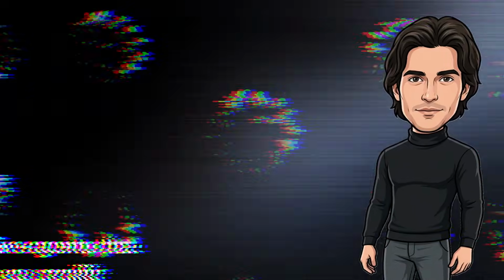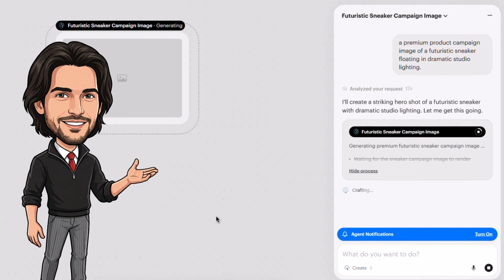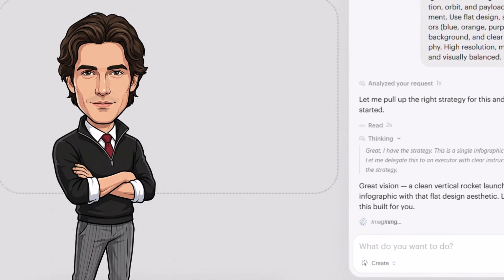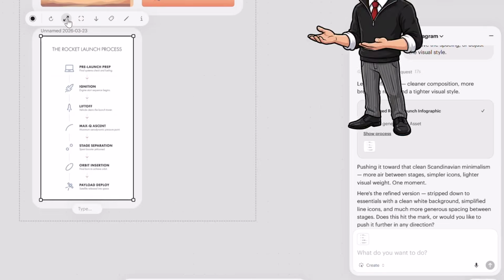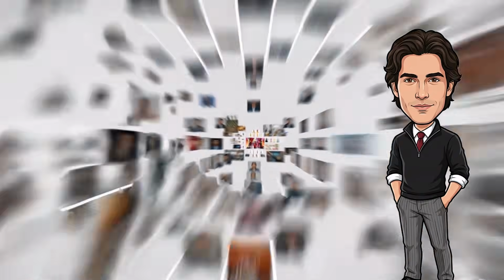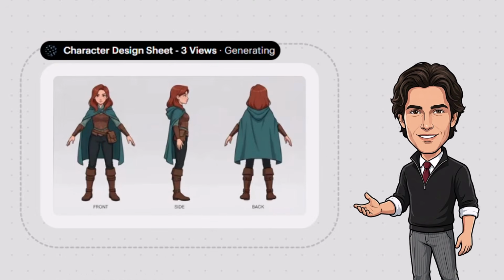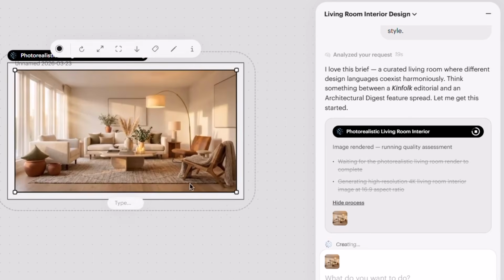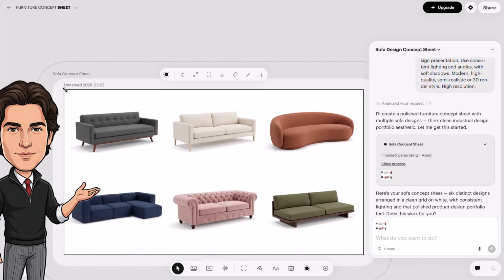New AI Image Generator 2026: Luma Uni1 Changes Prompt Engineering Forever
In this video, I test Uni1, Luma’s new image model, and show how it shifts the workflow from prompt engineering to intent-based creation.

You’ll see real examples including:
- Product campaign visuals
- Infographic generation
- Cinematic scenes
- Character consistency tests
- Interior design composition

If you’re working with AI visuals, content creation, or design workflows, this is something you should definitely test.

Try it yourself inside Luma and start with a clear idea — not a complicated prompt.
⏱ Chapters
00:00 – The real problem with AI image models
00:25 – What Uni1 does differently
00:58 – First test: product campaign image
01:23 – Structured test: infographic generation
01:47 – Refinement with Luma agents
02:11 – Cinematic test
02:58 – Character consistency test
03:23 – Interior design scene
03:46 – Why Uni1 feels different
04:10 – Workflow shift explained
04:34 – Final thoughts